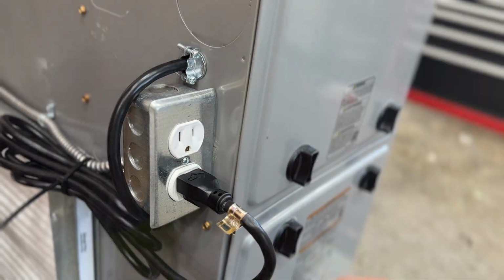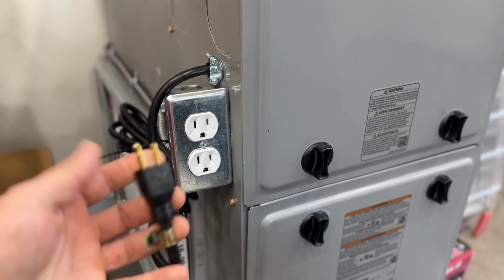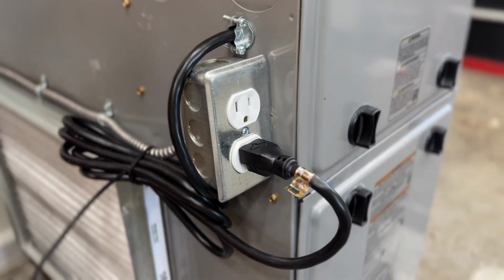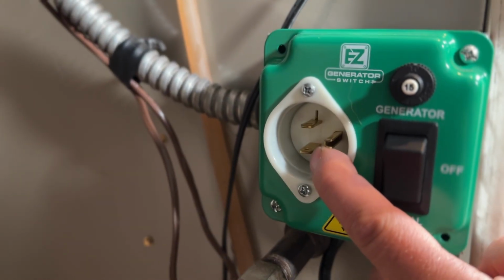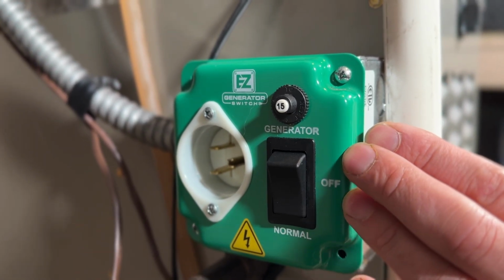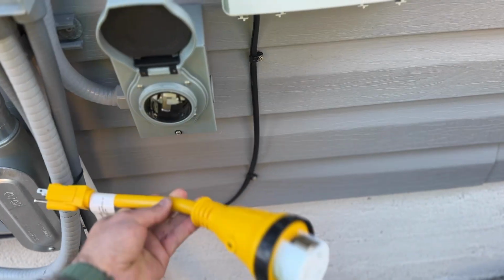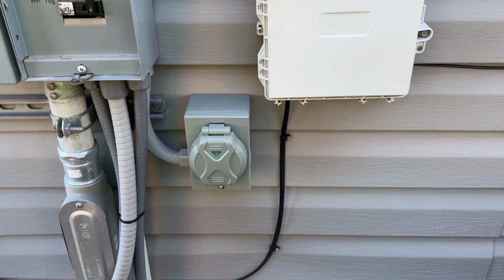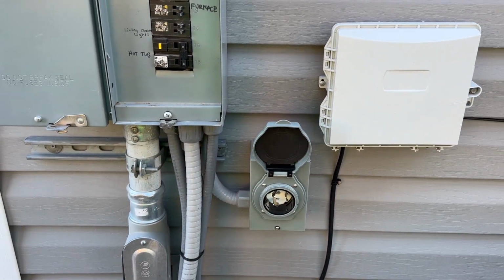3 Ways To Keep Your Family Warm This Winter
Dont have a generator? NO PROBLEM!  Use Your Vehicle!        ⬇︎          ⬇︎           ⬇︎
1000w Pure Sine Wave Inverter WITH BATTERY CLAMPS (Amazon)

EcoFlow Amazon (Amazon)

* You can browse all my favorite HVAC tools

* Looking To Replace Your Old HVAC System? Check Out HVAC Direct - America's #1 Choice For Quality, Affordable HVAC Equipment.

* GWIN - Offering ASSISTED DIY HVAC Systems! Have a local pro come out and finish up your installation with GWIN.

* Your one stop shop for all your DIY HVAC needs.

The DIY HVAC GUY is a participant in the Amazon Services LLC Associates Program, an affiliate advertising program designed to provide a means for sites to earn advertising fees by advertising and linking to Amazon.com.